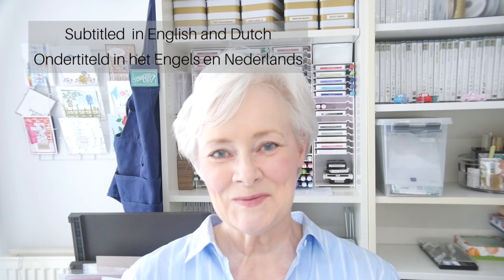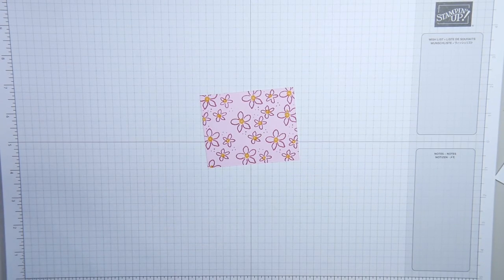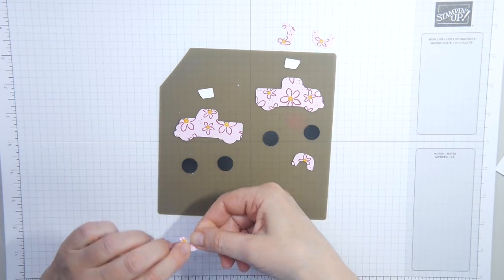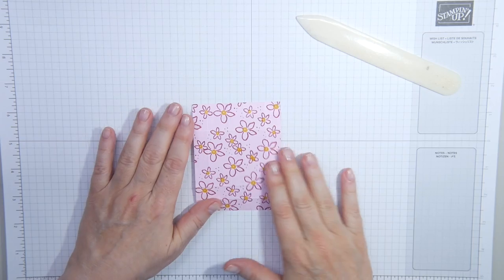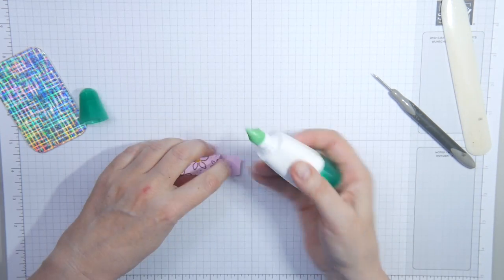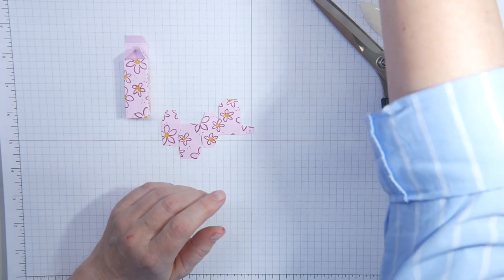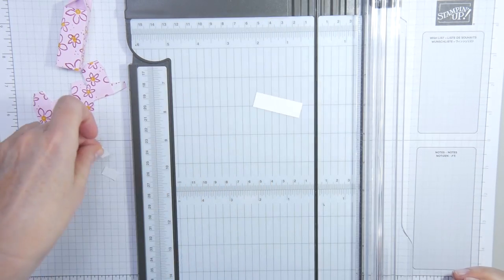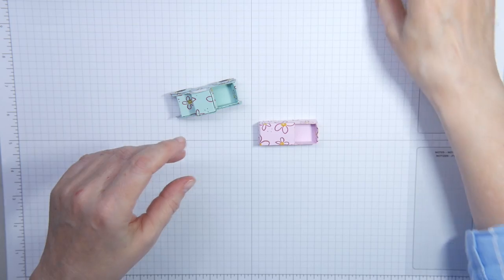Learn how to make this sweet little 3D truck with Trucking Along Builder Punch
I think that for this project I have designed pretty much the smallest box I've ever made. Two tiny, tiny boxes with which you make this cute pick-up truck. Can it hold a lot? Not really. But it is cute! At the end I have a bonus for you: how you can make the truck with an open bed.

Ik denk dat ik voor dit project zo'n beetje het kleinste doosje ontworpen heb dat ik ooit heb gemaakt. Twee piepkleine doosjes waarmee je deze leuke pick-up truck maakt. Kan er veel in? Dat niet. Maar leuk is het vrachtwagentje wel! Aan het einde heb ik een bonus voor je: hoe je het kunt maken met een open laadbak.

0:00 intro
0:50 supplies used
1:30 Dimensions cardstock
3:00 Sweet Citrus stamping
4:20 Punching with the Trucking Along Builder Punch
7:00 how to make the sides of the truck
9:00 how to make the bottom of the truck
15:30 how to make the cabin of the truck
21:20 how to assemble the sides and body
24:40 Bonus: how to create an open truck bed